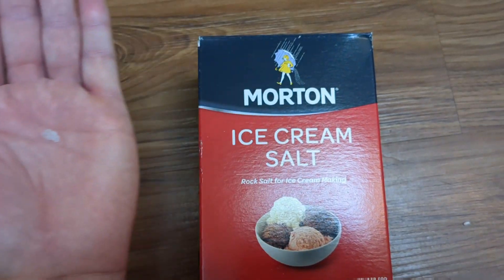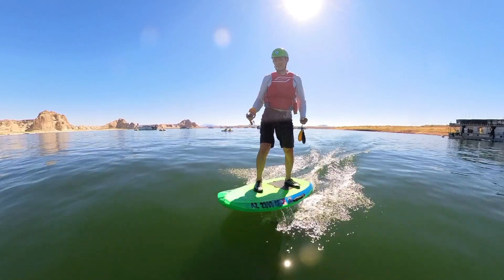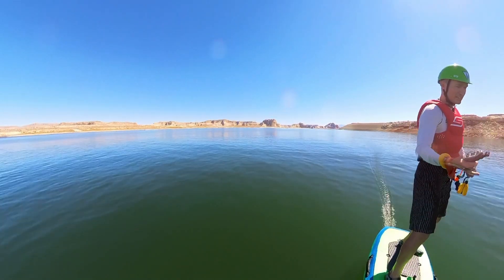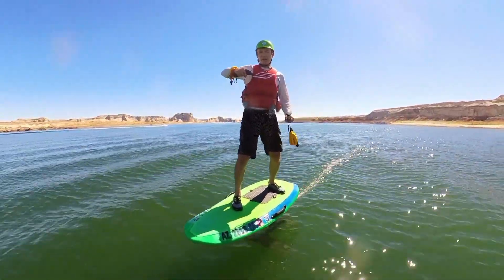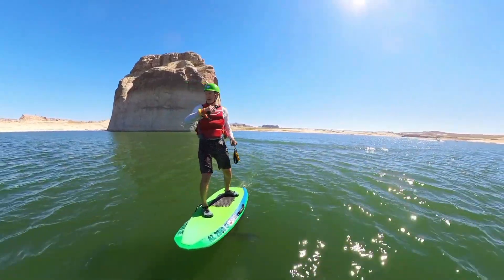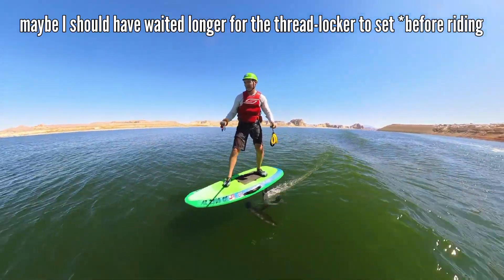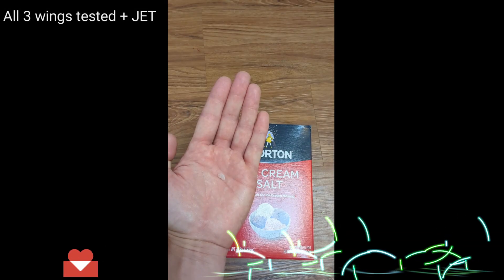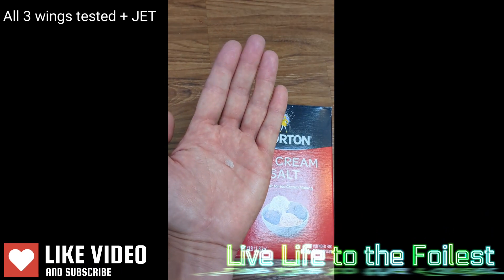Waydoo eFoil GLIDING 1500 Wing Review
My limited review of the 1500 Gliding Wing for the Waydoo Flyer One (and +) eFoil.

This review should be taken with a grain of salt and is limited (for reasons below) because I had difficulty keeping the wing secure and tight.  I had to replace my front wing bolts twice.  The bolts slightly bent from the leverage of the large long wings after the bolts slowly loosened.
1.) This was a preproduction Wing and final product may vary
2.) My Flyer One is 3 years old, from Kickstarter.  I suspect that the threads on my bolt inserts may be a bit worn and have lost their full grip and locking power after hundreds of full assembly/ disassembly.
3.) My own experience, Skill, Style will be different
4.) Tested only with the new Jet Propulsion System... I love the jet by the way

Great wing with similar lift as the Explorer wing but a looser feel... The feel is somewhere between the Explorer and Patroller Wings.
Gliding 1500 has a slightly faster glide that was noticed at lower power than the Explorer Wing.  A little more efficient than the Explorer.
Be sure to keep the wing TIGHT.
Use blue thread-locker

My feedback and suggestions:
1.) A three bolt system would improve the security of the front wing, especially with larger high aspect/ longer wing spans.
OR possibly bringing back the fuselage strengthening hardware as an option with adapters for all wings.  This hardware acts as a washer to spread out the force of the bolts for a more secure fit.
2.) The rear part of the wing is too thin and could use greater volume, even if just for the convenience of using the same bolt lengths as the other wings

Keep it tight and use blue thread-locker